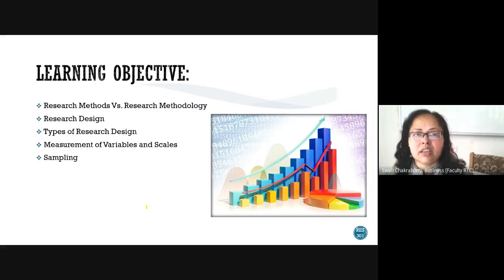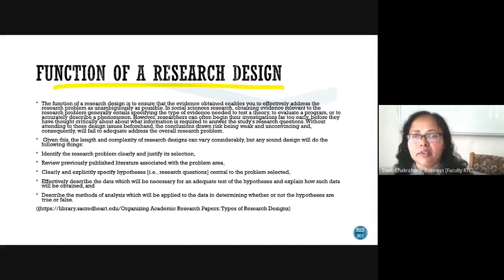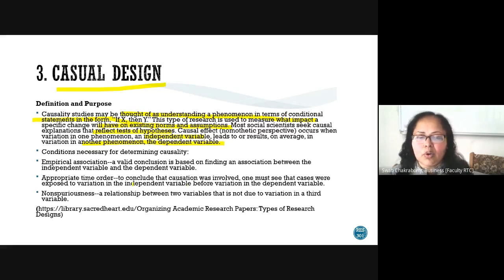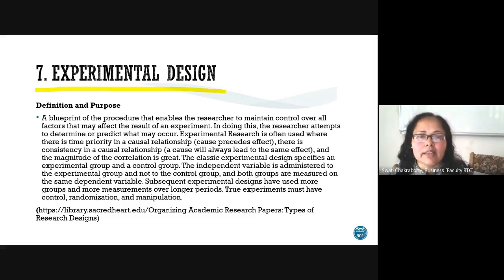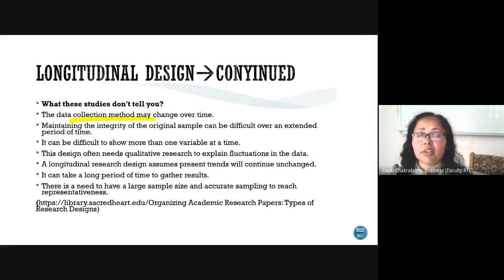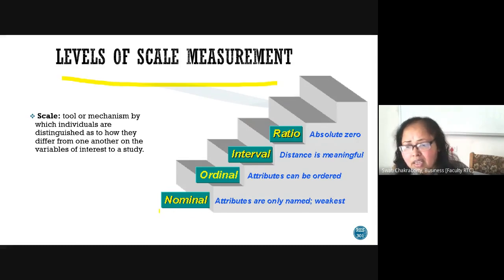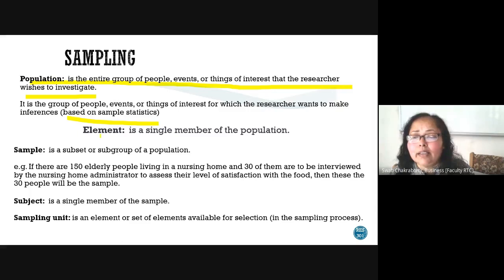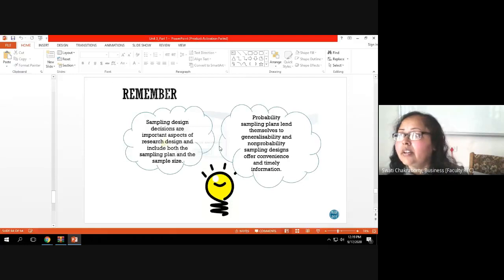Research Methodology: Part 1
This video explains the concept and functions of research design and its importance.